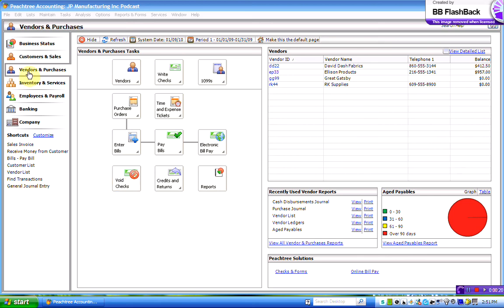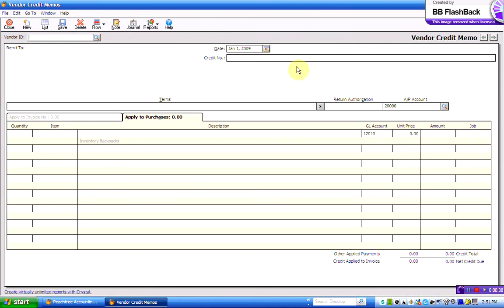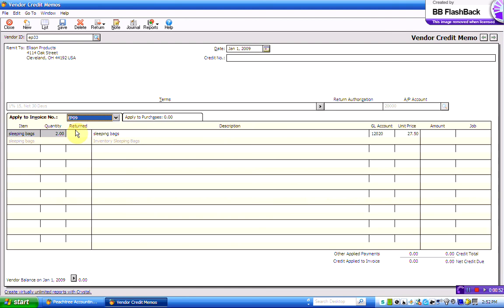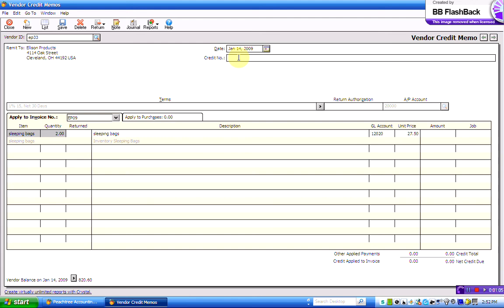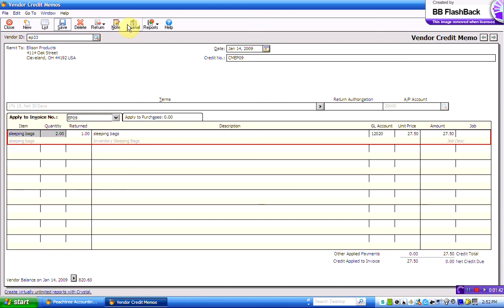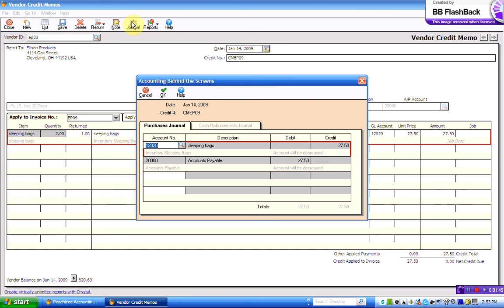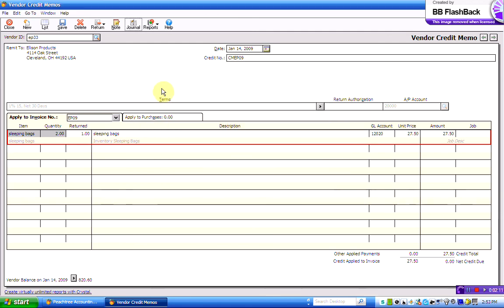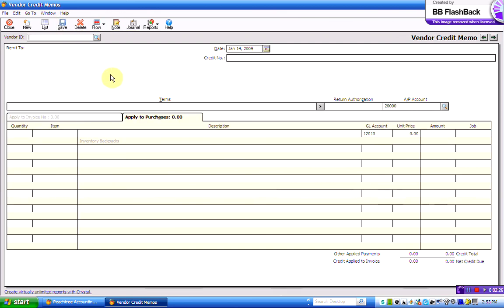peachtree chapter 2 Enter credit memo.mov